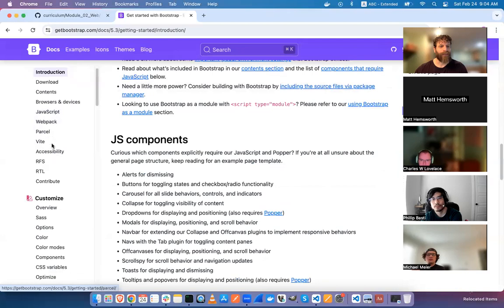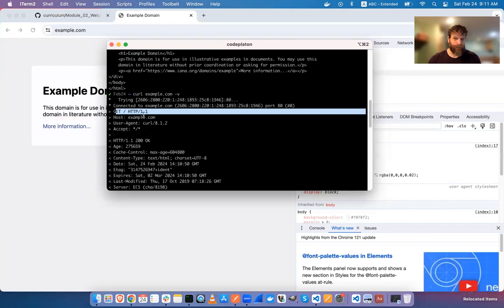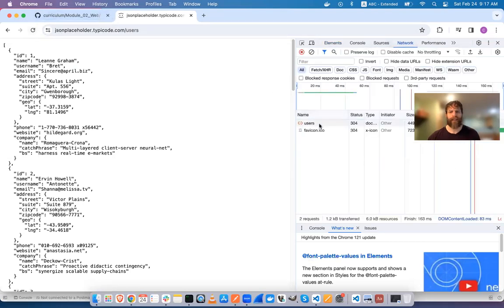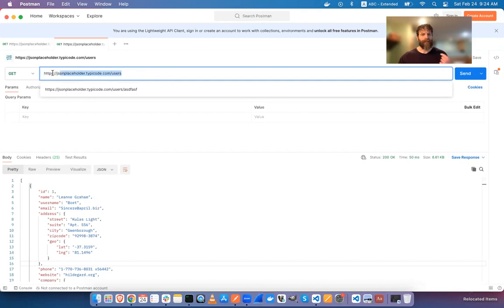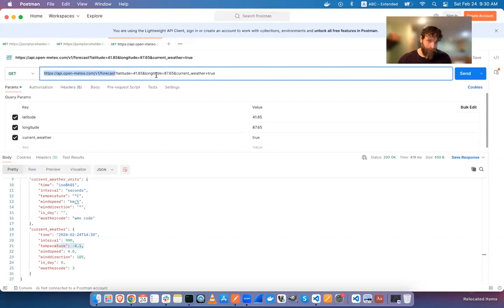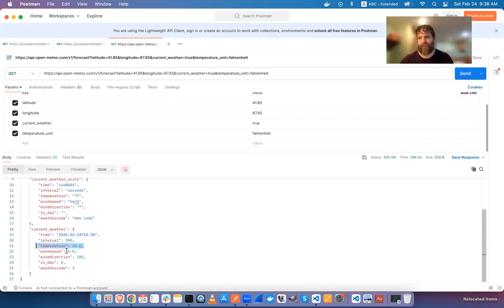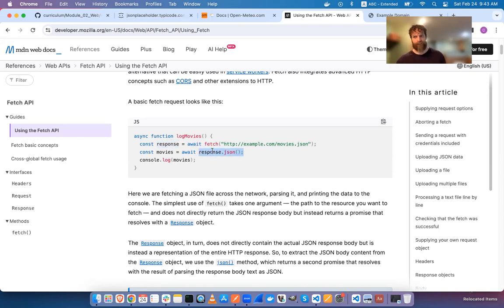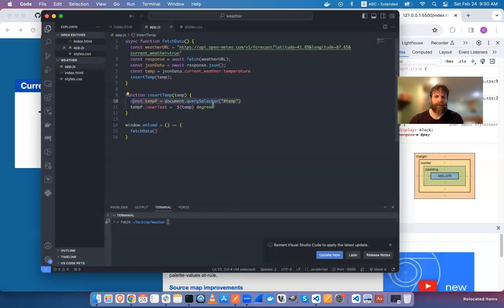W7D4: The Fetch API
24 February 2024